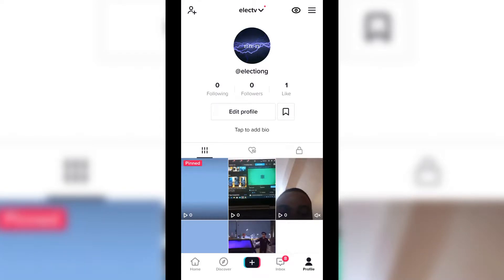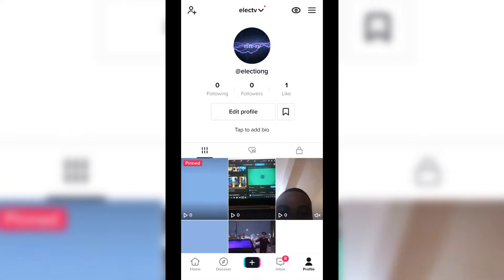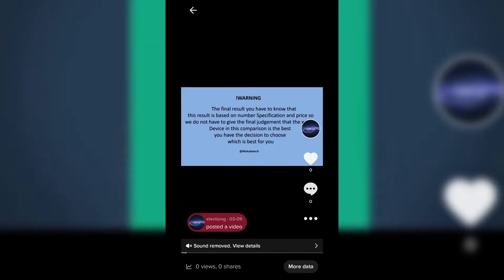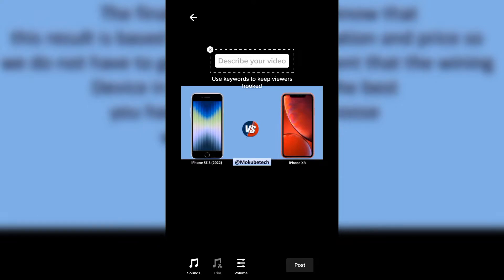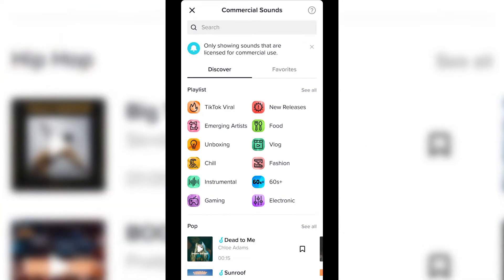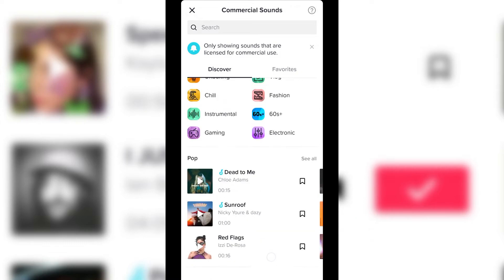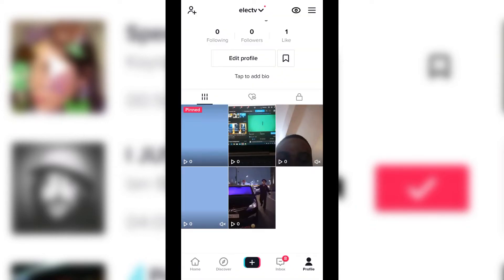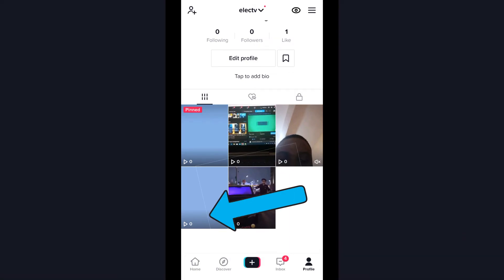How to Remove Copyright Claim in tiktok videos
Hi Friend In this Video you will be learning How to Remove Copyright Claim in tiktok videos